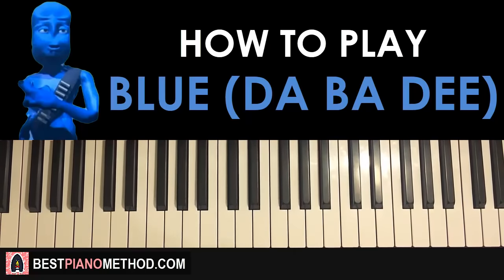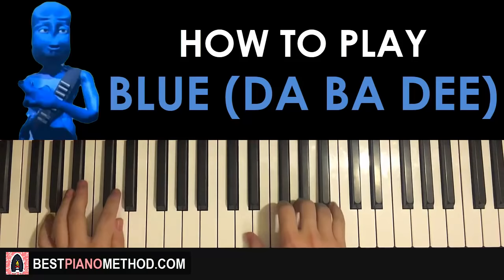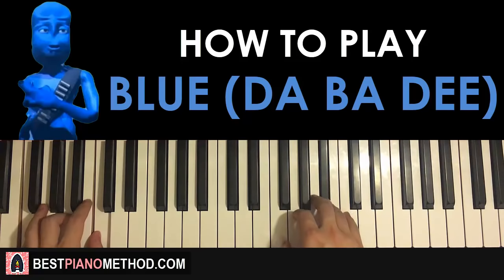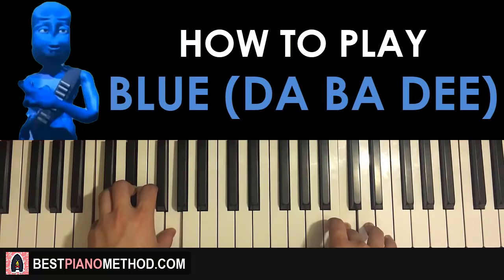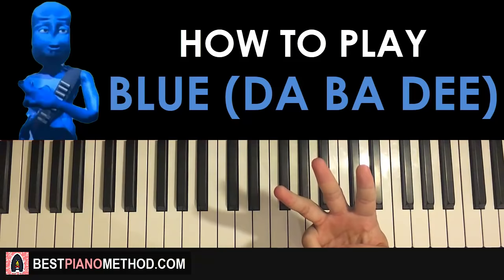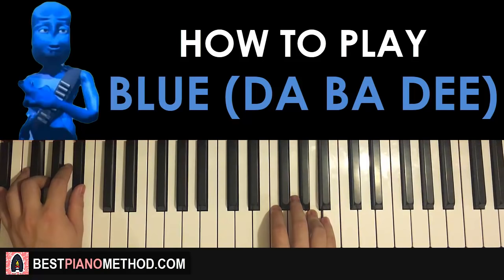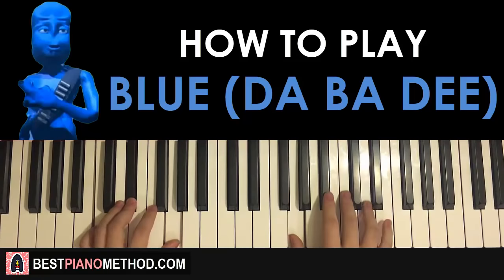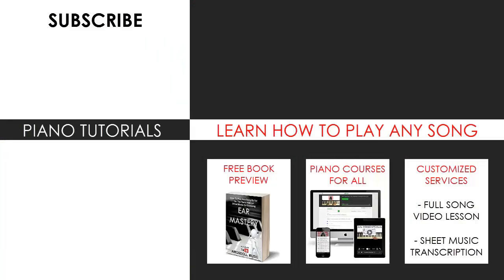HOW TO PLAY - Eiffel 65 - Blue (Da Ba Dee) (Piano Tutorial Lesson)